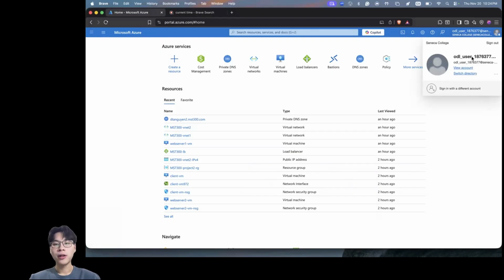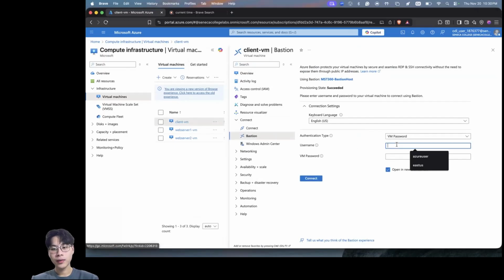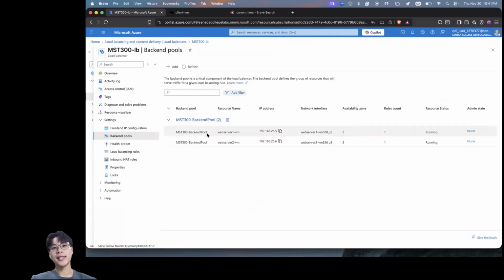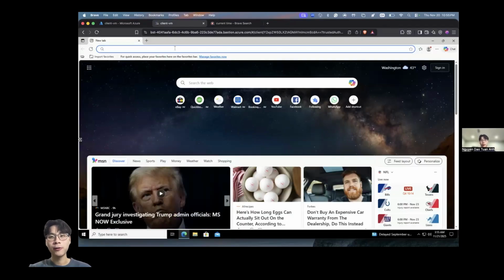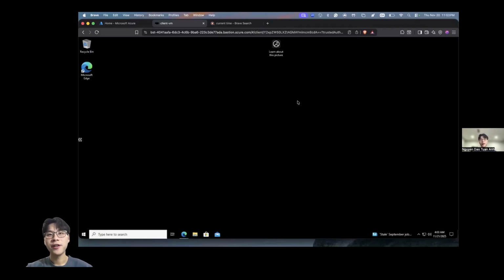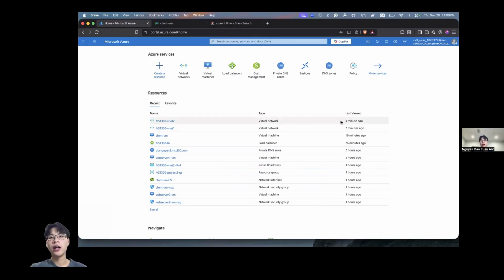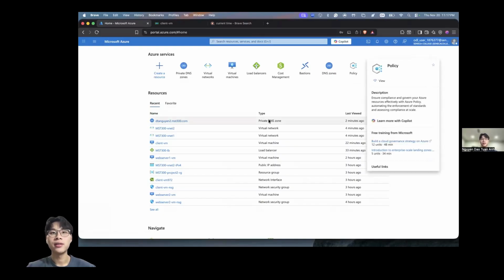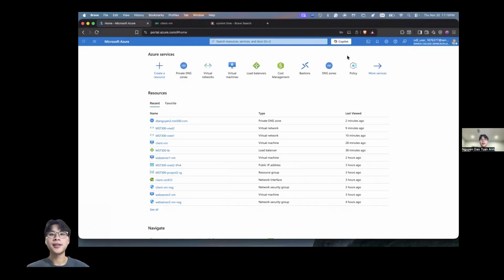dtanguyen2 - MST300 Project2